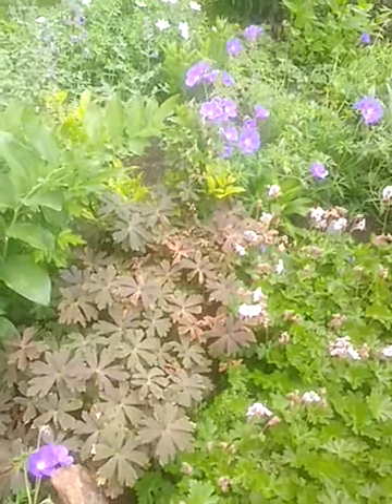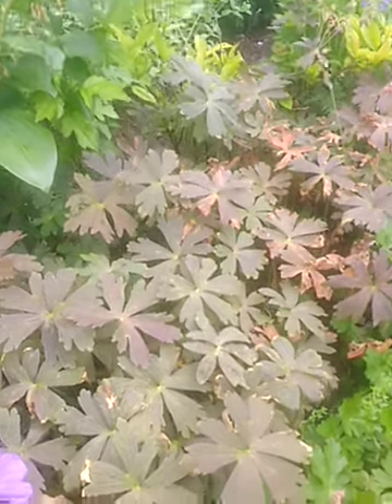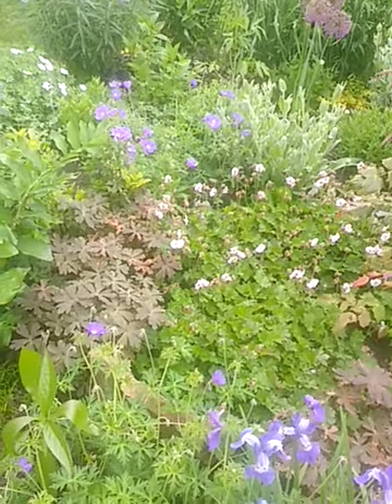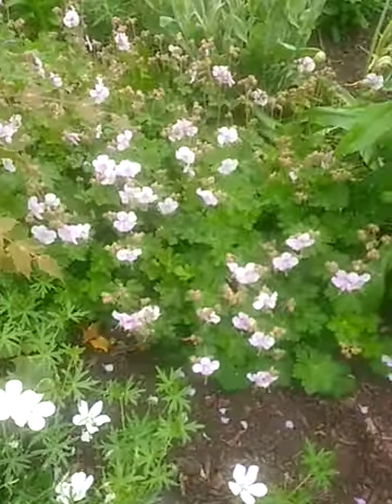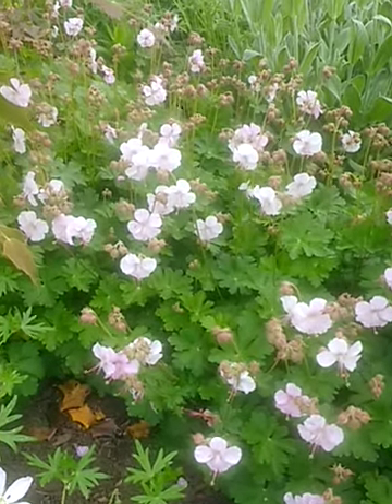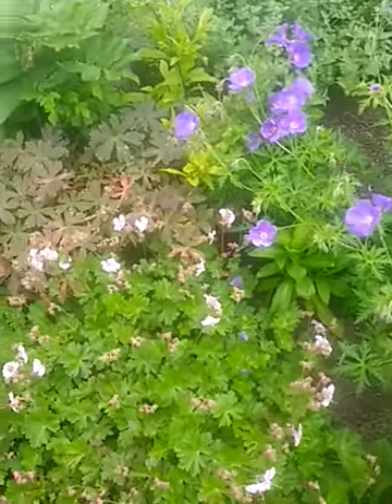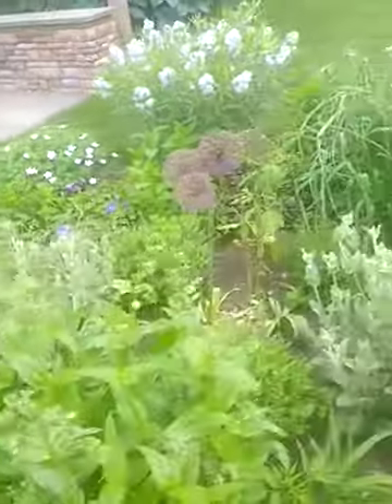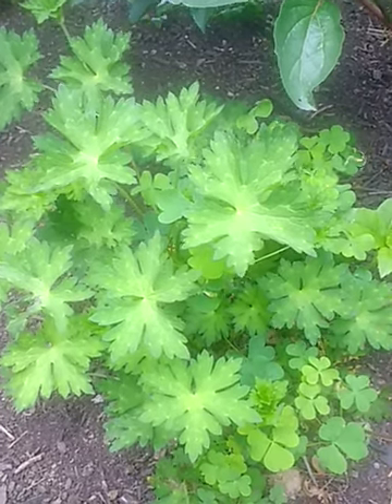Hardy Geraniums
Join HPS member for a short course of geraniums growing here in the greater Delaware Valley.